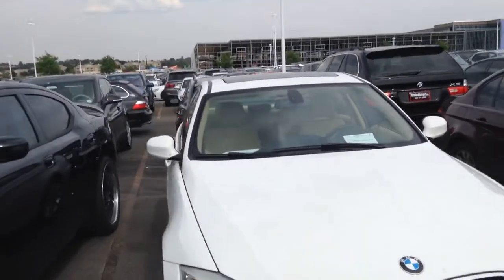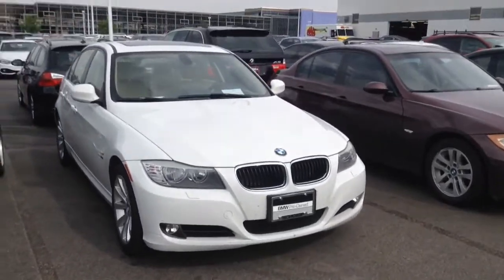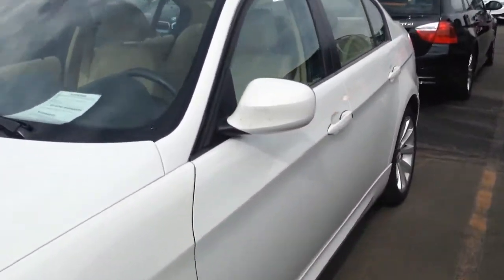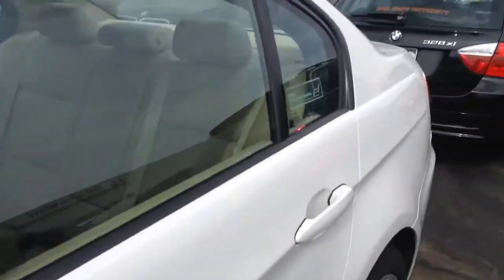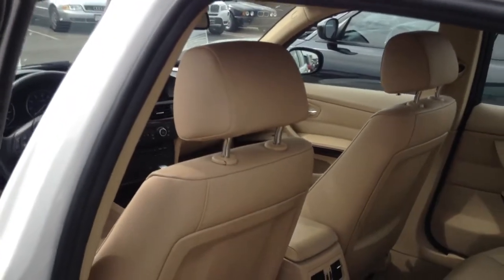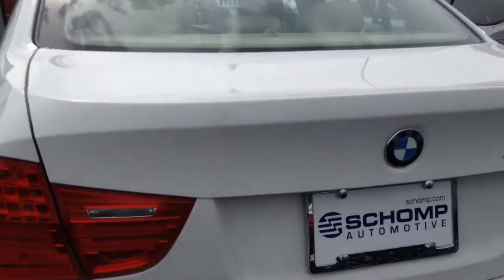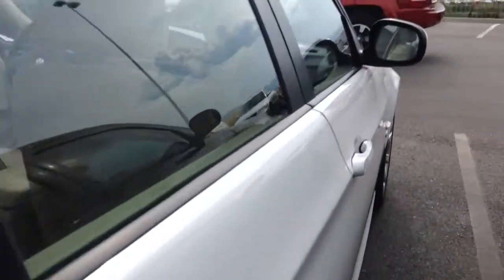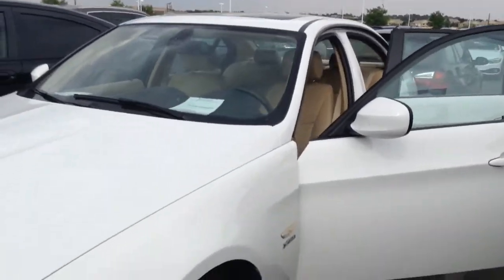2011 328xi JB